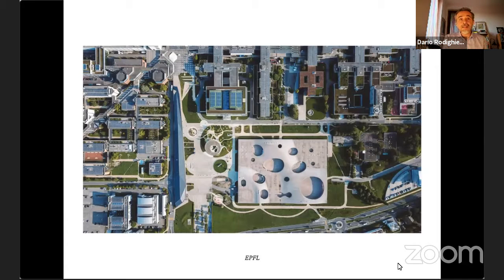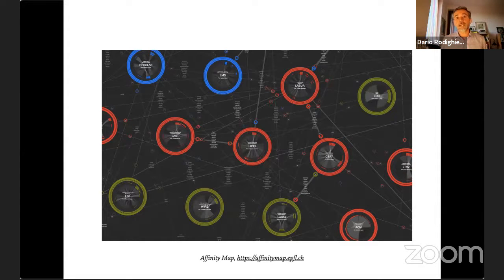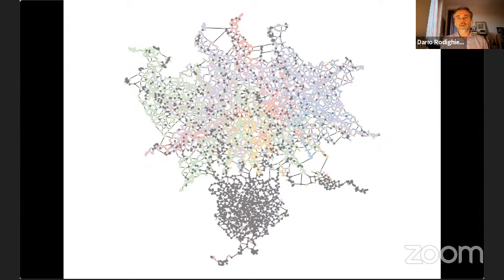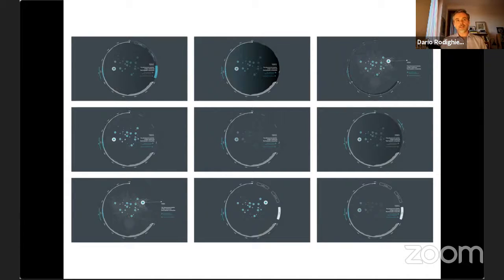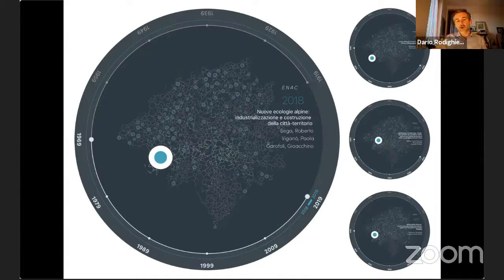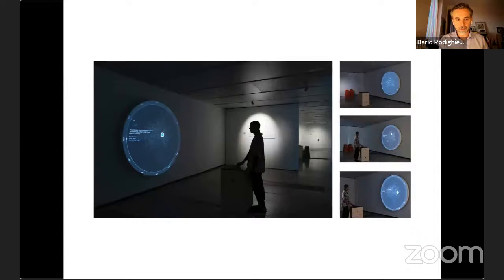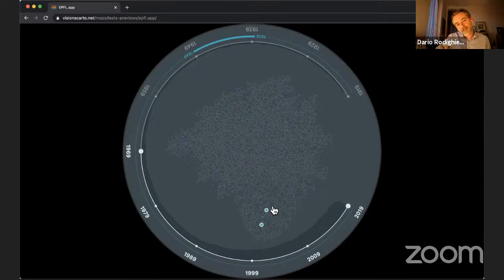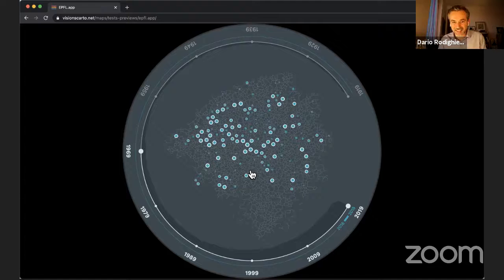Rodighiero – Super-vision – DS² 2021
Mapping represents one possible way to understand the Swiss Federal Institute of Technology Lausanne, more commonly known as the École Polytechnique Fédérale de Lausanne (EPFL).

Its history is visually traced using the 8,000 theses that have been defended over fifty years. Computational text analysis was run over all of them to extract the most relevant terms that describe each specific work with respect to the whole collection.

Mapping takes place on a circular surface, which recalls a cell-culture dish where theses grow under controlled conditions. Computed using techniques of artificial intelligence, their position depends on a lexical metric that designs a space based on similarity: the closer that two theses are, the stronger their scientific terminology is.

As part of the exhibition Infinity Room II, organized at the EPFL Pavillons by the Laboratory of Experimental Museology (eM+), the data visualization called Super-vision has been at the visitors’ disposal to understand how EPFL changed over fifty years. By interacting with a 3D mouse, visitors have explored both the interdisciplinary connections that exist between different departments and the development of scientific production through a timeline.

EPFL publishes today more than one thesis a day, which means that at least one scholar a day is introduced into the scientific community. As bacteriologists use a Petri dish to study cell culture, likewise museum visitors are invited to study the academic evolution of an institution through an interactive visual instrument.